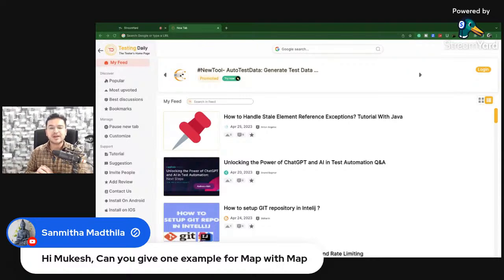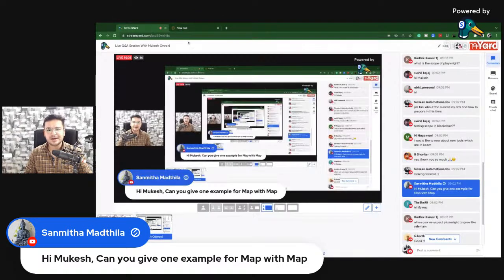Live Q&A Session With Mukesh Otwani